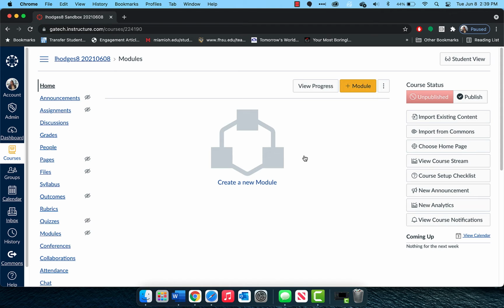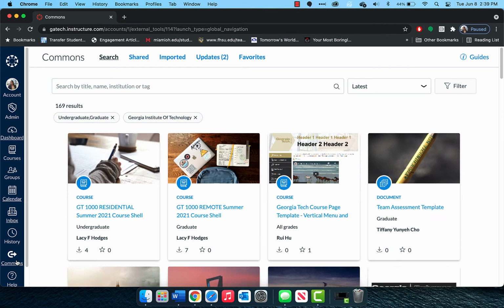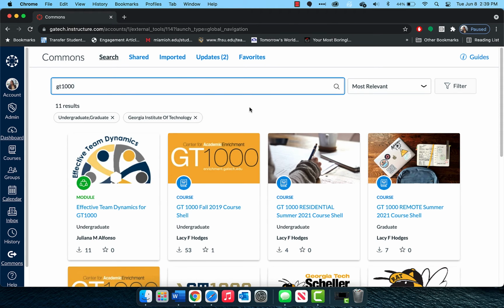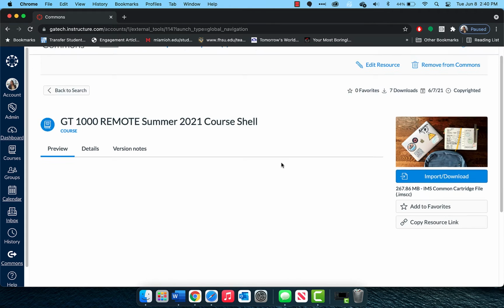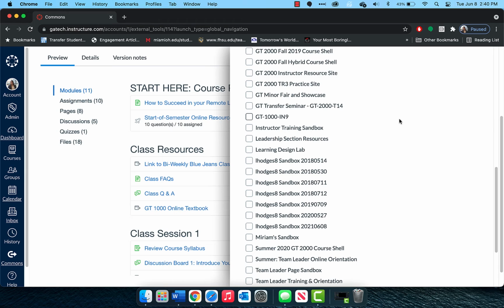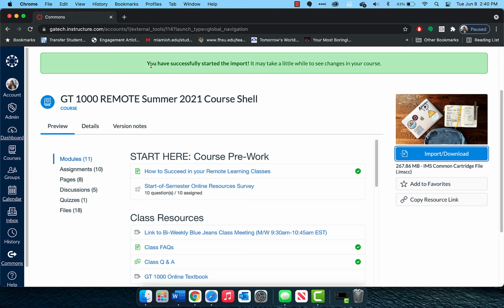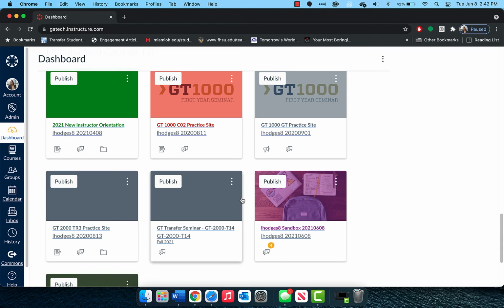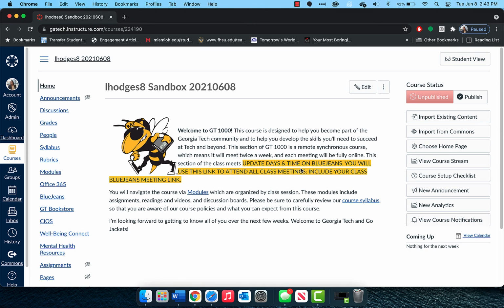How to Find and Import the GT 1000 Summer 2021 Course Shell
Instructions on how to find and import GT 1000 course shell